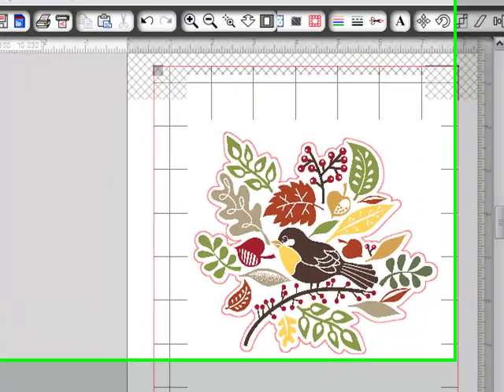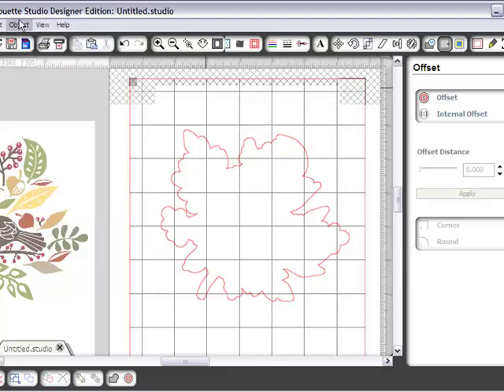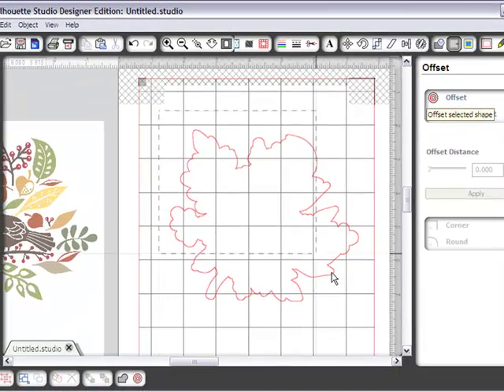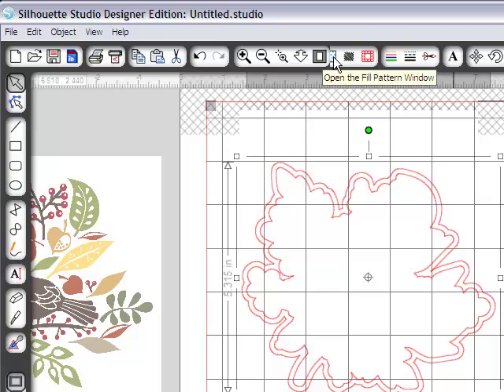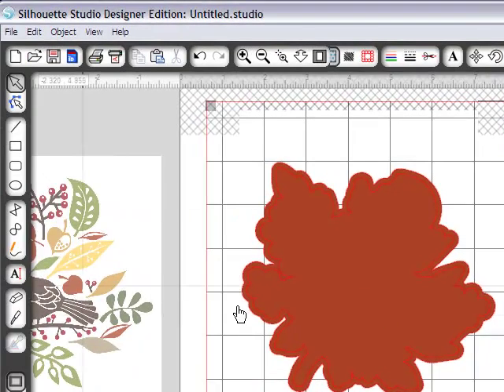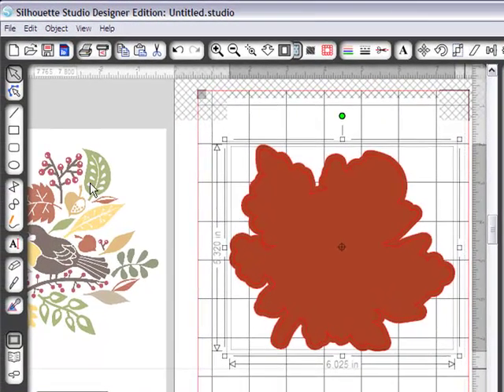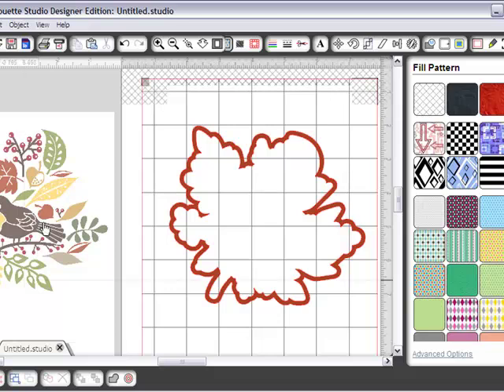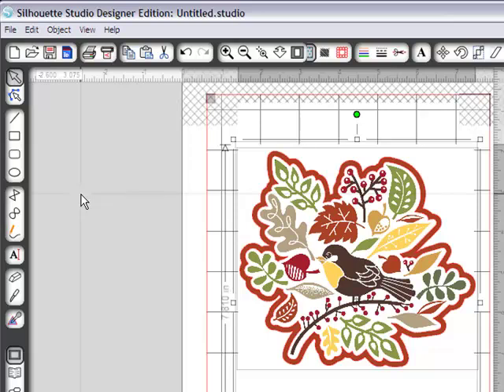How to Frame your Print and Cut Artwork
Independent Stampin' Up! Demonstrator, Connie Collins, shows you how to add a frame to your Print & Cut artwork using the Silhouette Studio software. All images Copyright Stampin' Up!